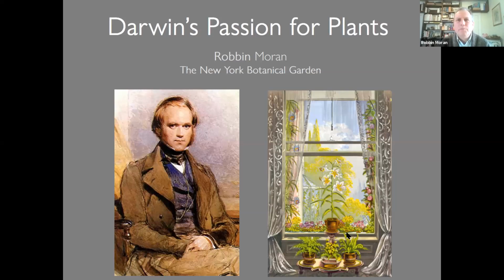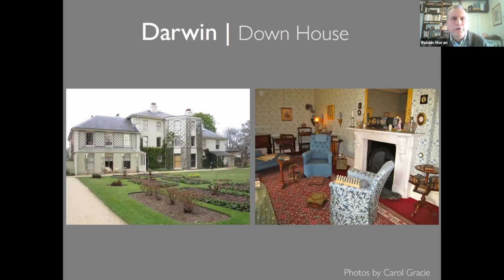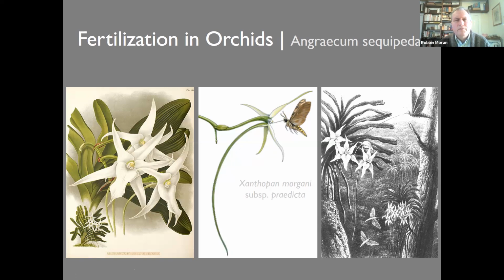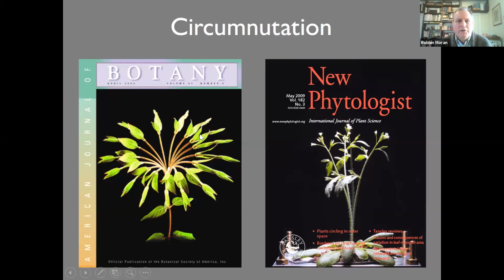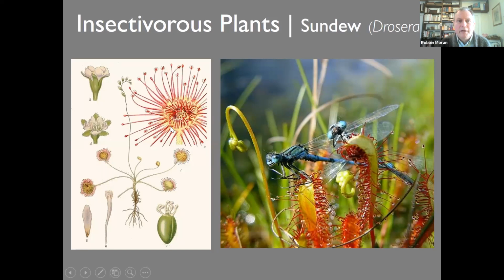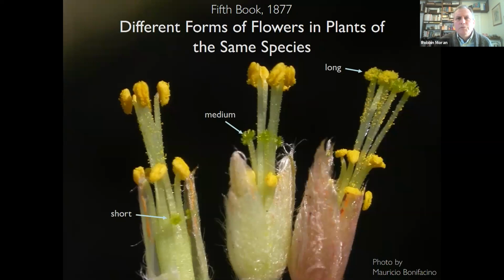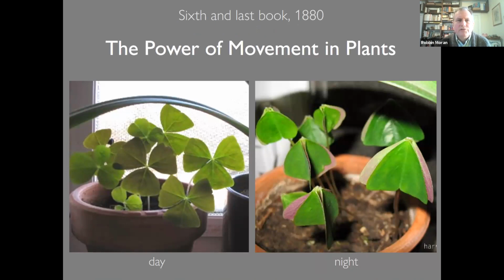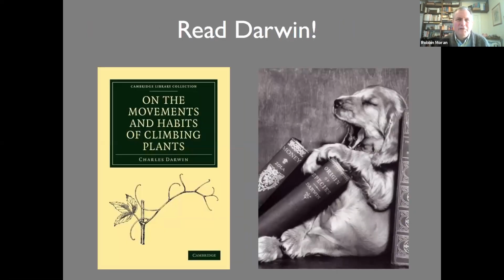DARWIN’S PASSION FOR PLANTS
After On the Origin of Species was first published in 1859, Charles Darwin wrote six books completely dedicated to plants. This online talk briefly describes what each book contains and how they were relevant to Darwin’s studies of evolution. Did you know that Darwin was the first scientist to demonstrate that some plants attract, trap, and digest insects? NYBG Curator Emeritus Robbin Moran, Ph.D., who has studied Darwin’s life and work for decades, will show how plants played a crucial role in the great scientist’s revolutionary theory of evolution.